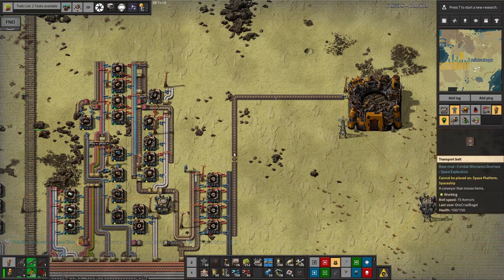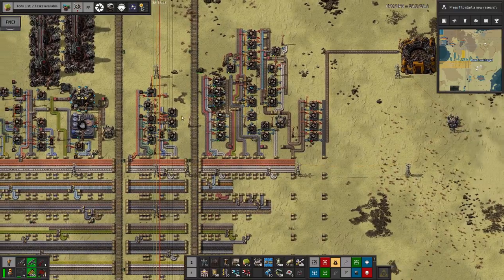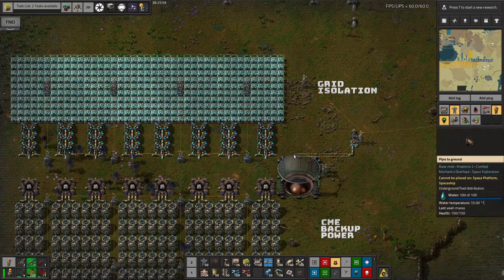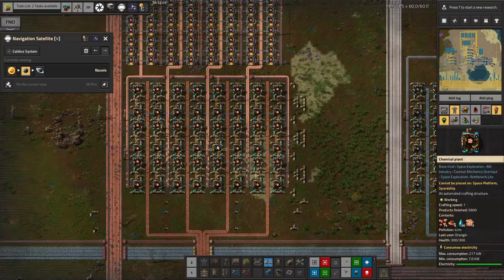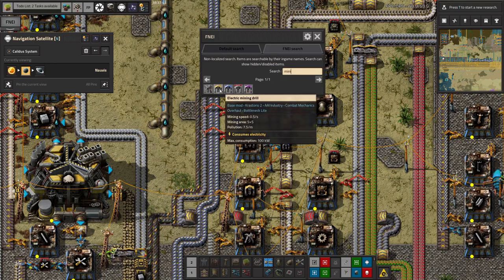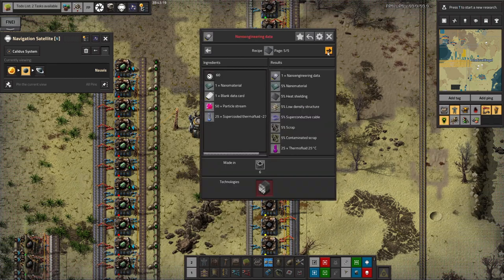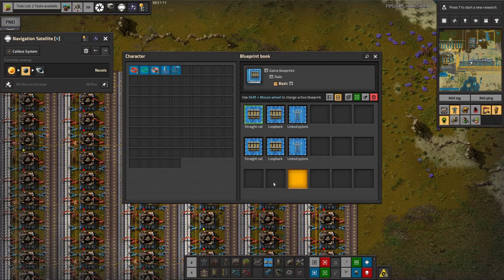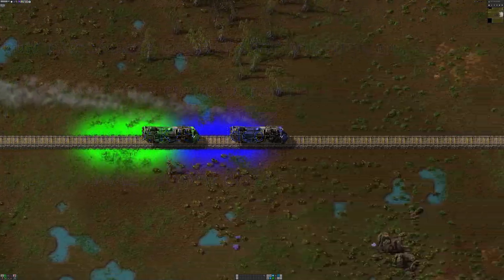S1-E09 pt1 - Extreme Pasta - Laurence Plays Factorio: Space Exploration 0.6 + Krastorio²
Progress is continuing - we now have a cargo rocket silo, parts for said cargo rocket and a big steaming pile of spaghetti! I also talk about using warehouses and loaders as balancers - it's not as simple as you'd expect...

Starring:
Laurence
Marc
Mike
Tristan